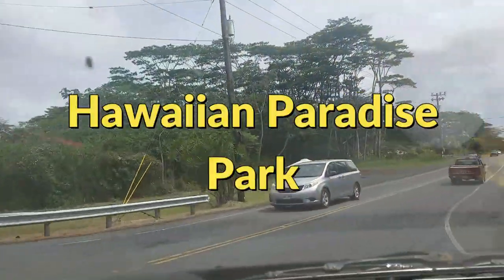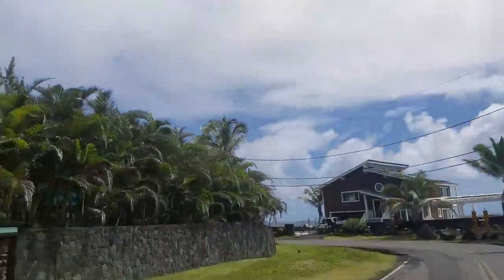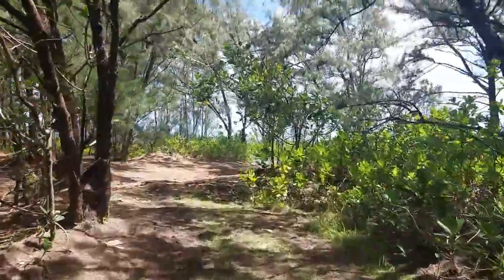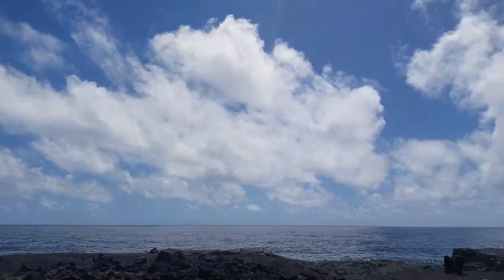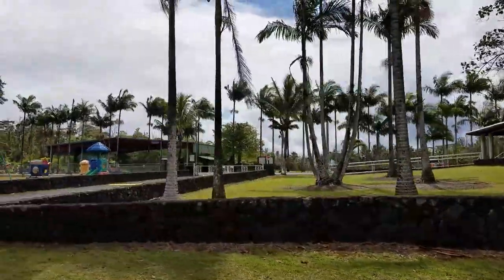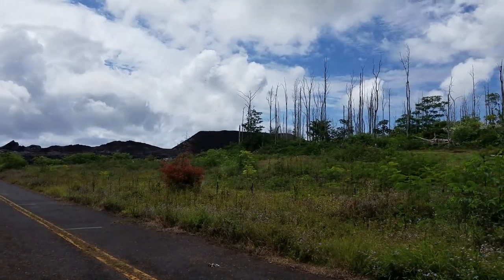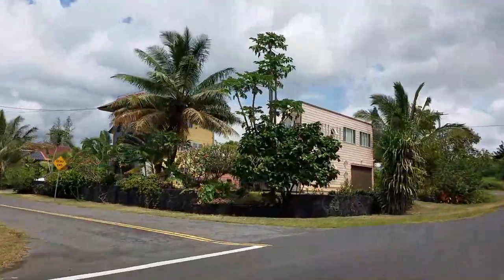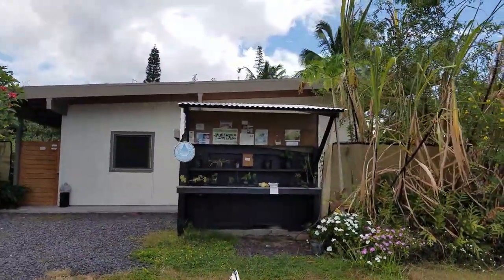Where in Puna is the Best Subdivision for Off Grid Homesteading?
In this video, we visit 5 different subdivisions in Puna on Hawai'i Island (aka The Big Island) to explore their pros and cons and how they fit in with an Off-Grid Lifestyle.

TROPICAL TREE SEED STORE

 10 Shade-loving Plants You Can Eat
 3 Way To Make Rainwater Drinkable
 3 Tips To Make Fruit Trees Grow Faster
 Preserving Bamboo with Vertical Soak Diffusion, Super Easy Method You Can Do In Your Own Backyard

My Favorite Bamboo Tools//
Bamboo Splitter, 3 cut
Bamboo Splitter, 4 cut
Bamboo Splitter, 6 cut
Bamboo Splitter, 8 cut
Bamboo Splitting Knife
Bamboo Carving Knife
Kakuri Japanese Pull Saw
Woodsman Pal Machete

Dewalt Hole Saw Kit
Dewalt ⅜”x12” Drill Bit

20 Mule Team Borax
Boric Acid

Seal It Green Xtreem Bamboo Sealer

O’o Digging Bar
Okatsune Bypass Pruners
Hori Hori Garden Knife
Fruit Picker
Husqvarna 435 Chainsaw
Husqvarna Weed Eater
Honda Lawn Mower

OFF GRID ESSENTIALS //
Honda Generator
Bestek 1000 watt inverter
GoSun Solar Oven
Lifestraw, Family Size
HQUA UV Water Purifier

To learn more about going Off Grid in Hawaii check out our